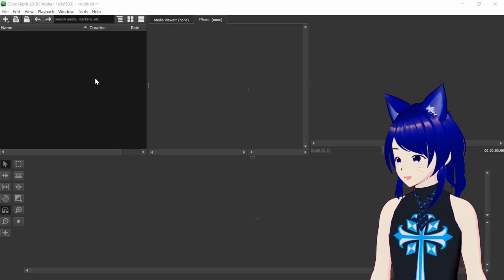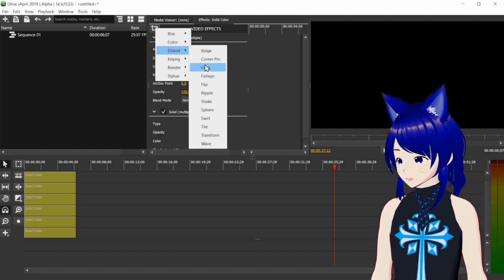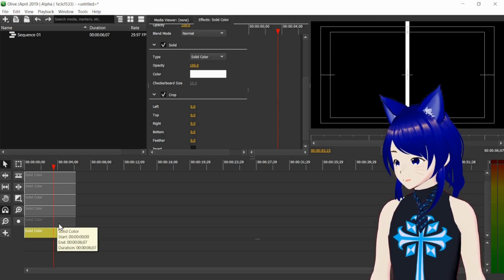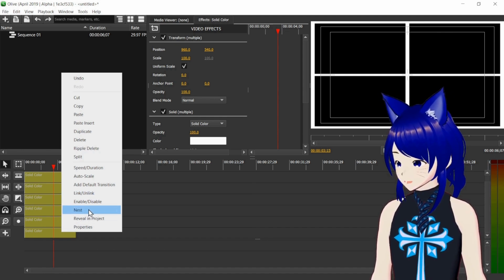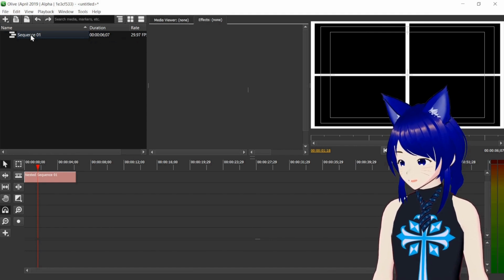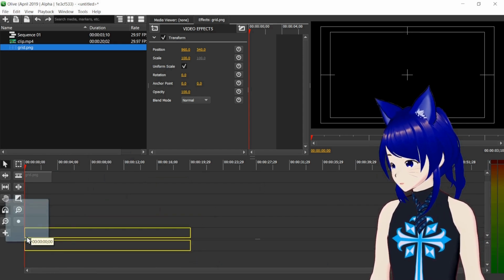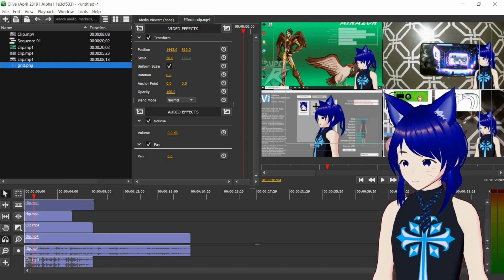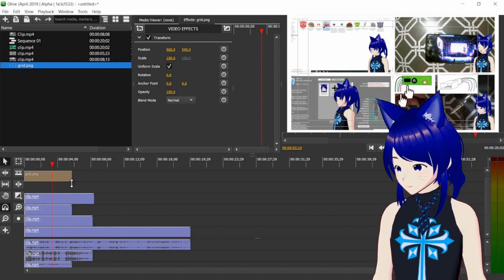Mastering Split Screen: Olive Video Editor Tutorial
Unlock the power of split-screen magic with our comprehensive tutorial on Olive Video Editor! Learn how to effortlessly create captivating split-screen effects in Olive Video Editor! Dive into this step-by-step tutorial to enhance your video editing skills and elevate your content to the next level.